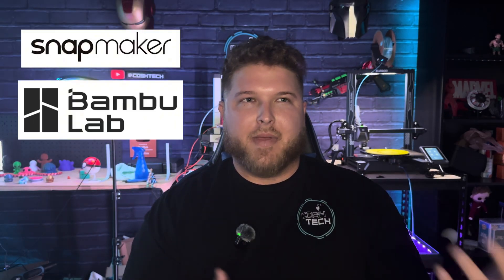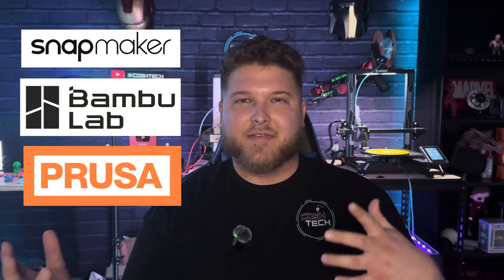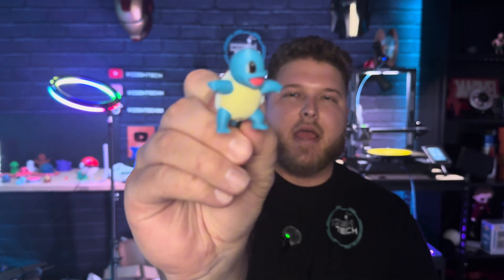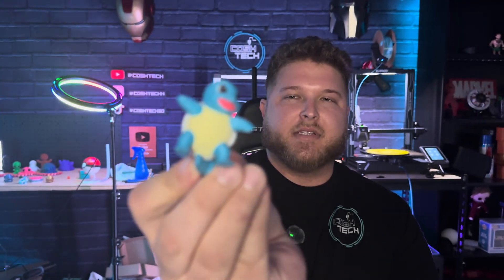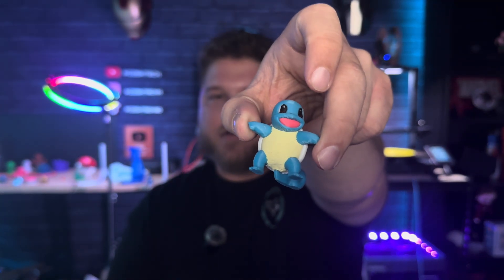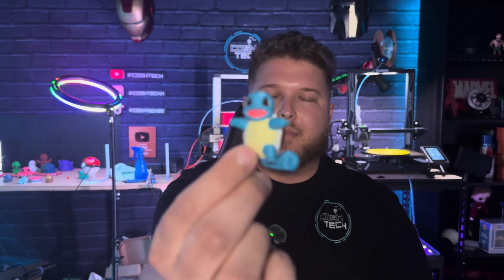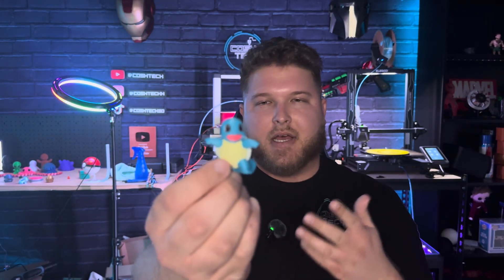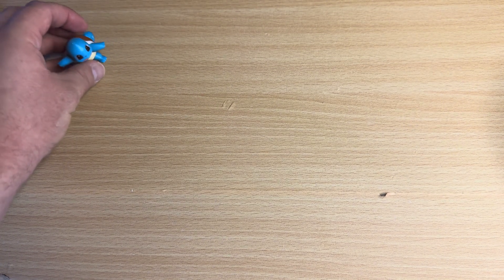Why Multi-Color 3D Printing is becoming obsolete | What the future of Multi-Tool head printing holds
After many 3D Printing companies have started to release multi-tool head printers, the technology of multi-filament systems is starting to become obsolete. I originally planned for this video to be about printing in 8 colors with the @ANYCUBIC3D ACE Pro systems, but after the cancellation of Elegoos version of the AMS, the question of whether or not this type of printing tech will even be worked further upon once the multi-tool head printers become the norm.

In today’s video, I will go over my thoughts and opinions on what I think will happen with this tech in the near future.